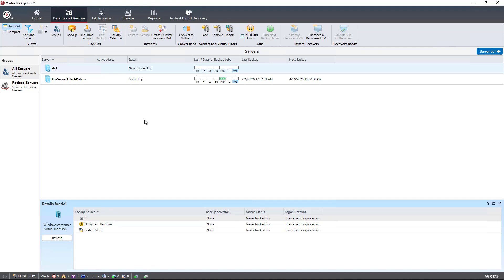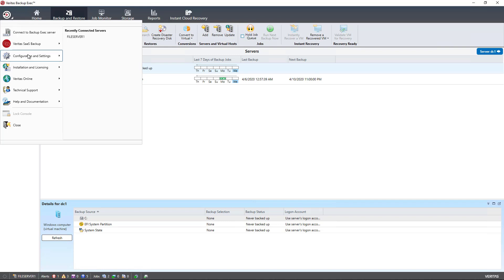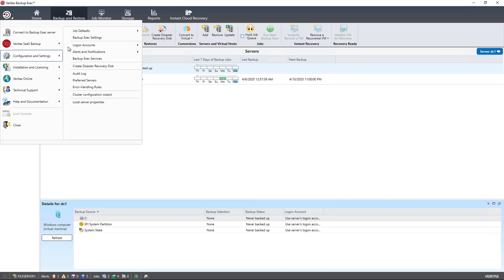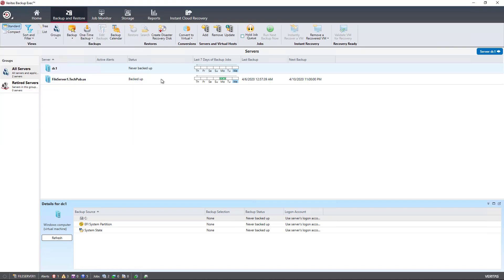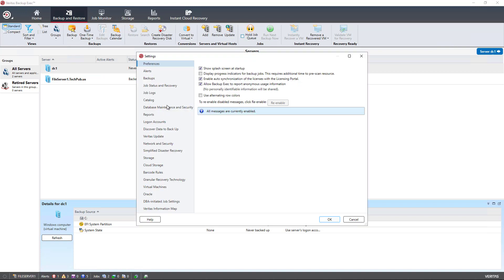Backup Exec 21 Tutorial How to Turn off Anonymous Reporting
Professor Robert McMillen shows you how to turn off anonymous reporting. This adds additional security by keeping reports of your backups from being sent to the vendor.